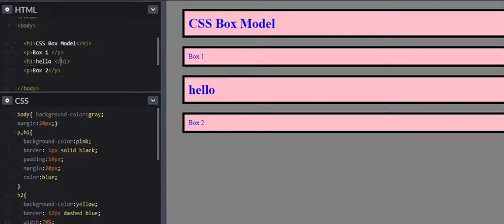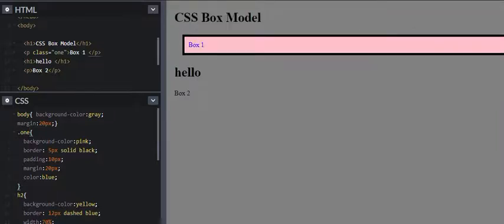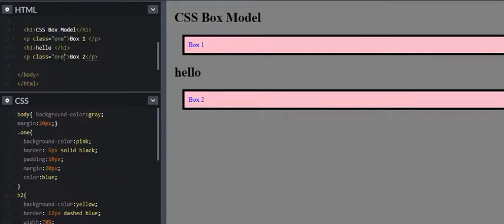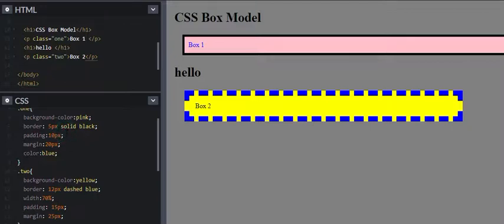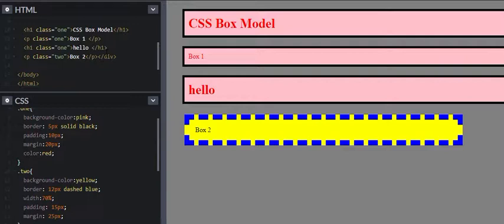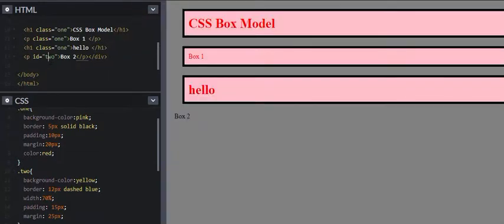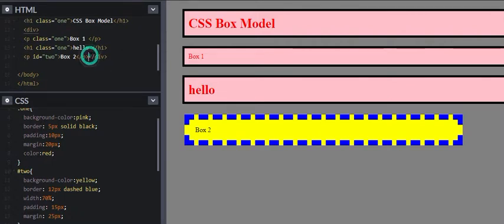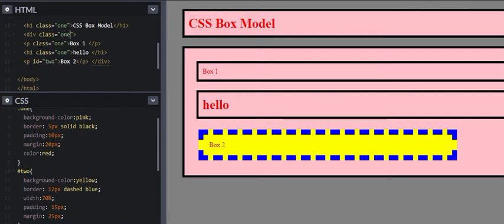ID AND CLASS SELECTORS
This video talks about how id and class selectors are applied in an HTML elements and CSS.